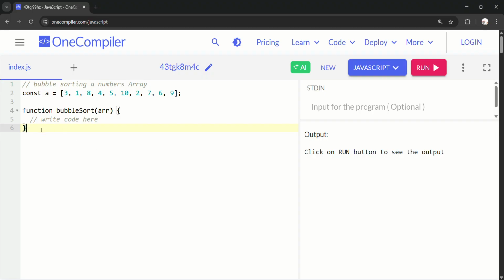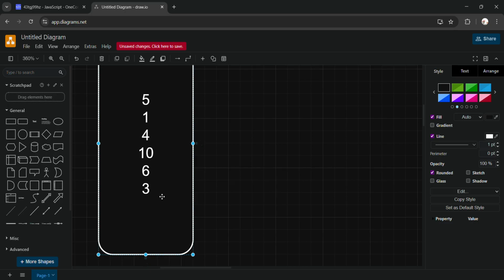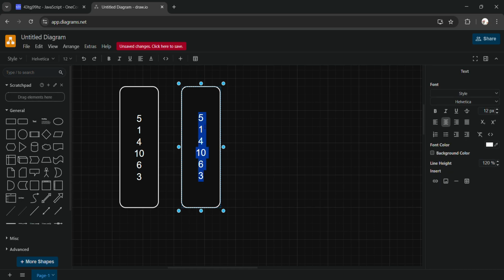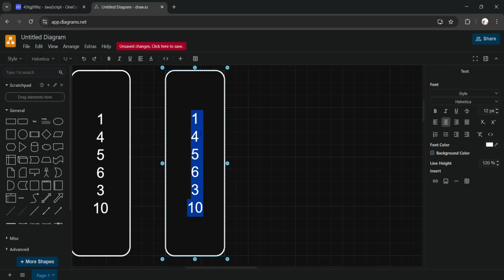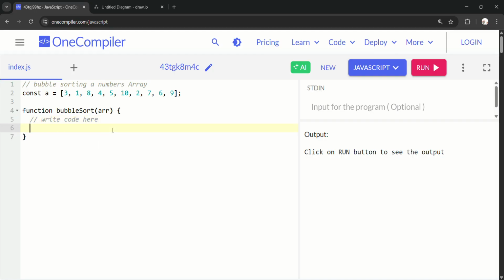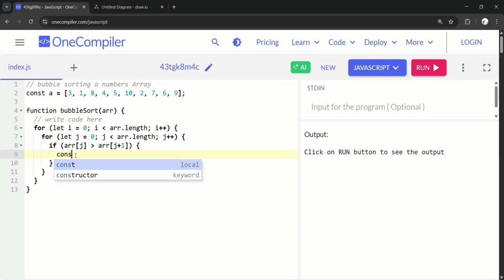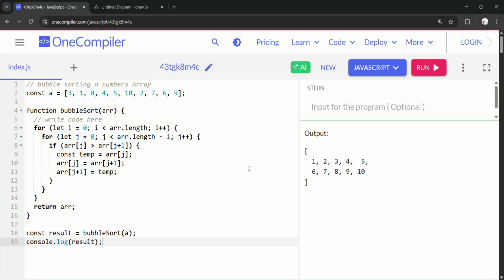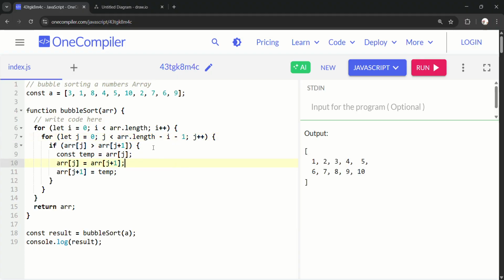DSA | Algorithms - 1 | Bubble sorting